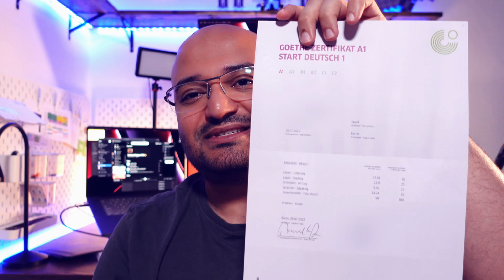Habits Consistency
In this video, we discuss the importance of being consistent in building habits in order to reach your goals and become successful. We provide a step-by-step process for achieving consistency, including tracking and analyzing your daily routine, setting goals and key performance indicators (KPIs), and using mobile apps to assist with consistency. We also emphasize the role of self-awareness, setting a schedule, and making habits a natural part of your routine in achieving consistency.

Video Content:

00:00 : Introduction
00:46 : Log Everything
02:27 : Set the Why for your Goal
03:05 : Set a single KPI
04:08 : A/B Test with Habits